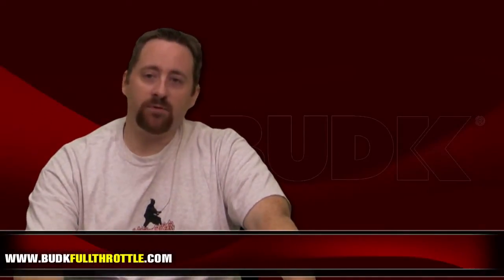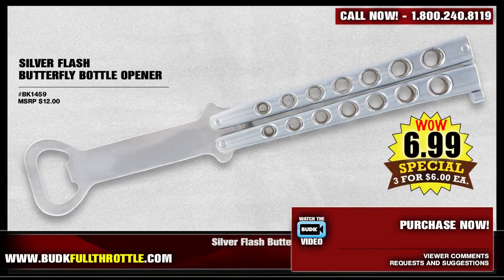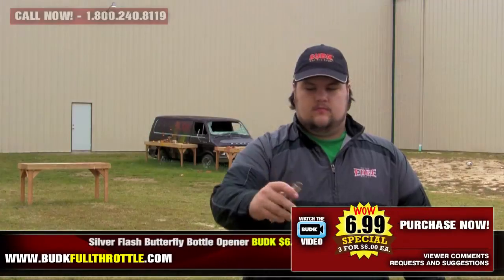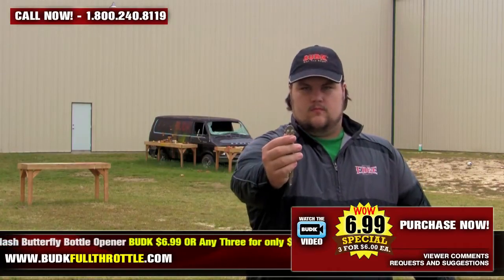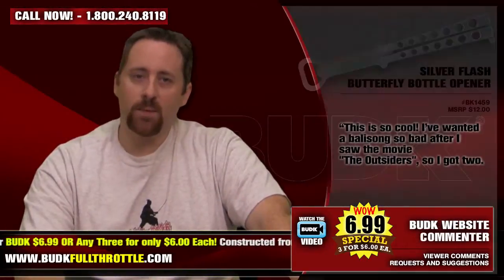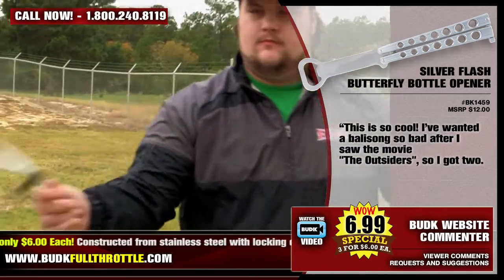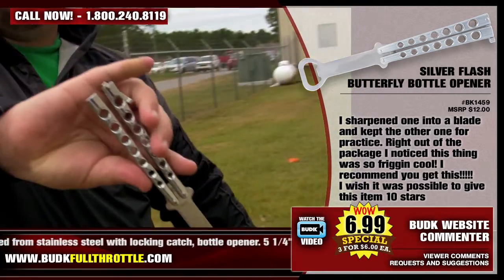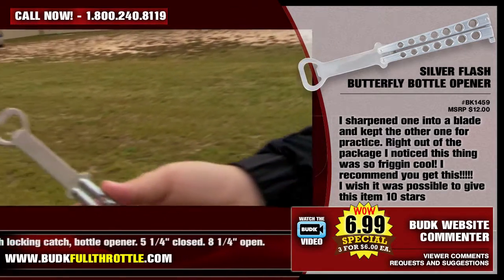Silver Flash Butterfly Bottle Opener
Silver Flash Butterfly Bottle Opener is constructed from stainless steel with locking catch, bottle opener. 5 1/4" closed. 8 1/4" open.